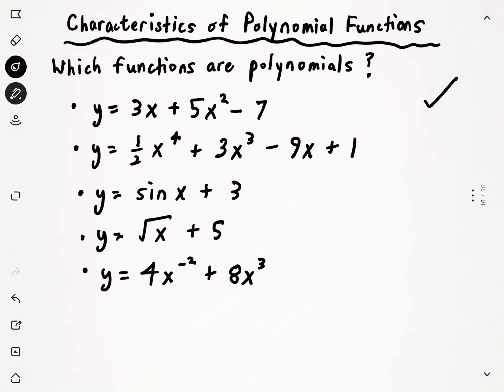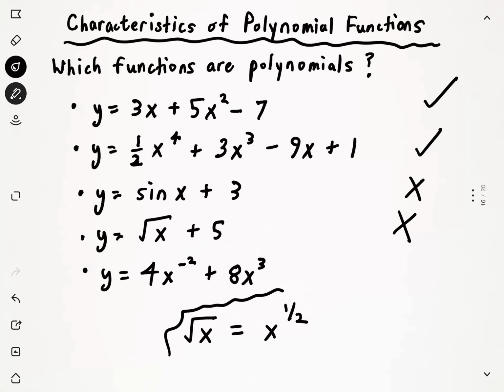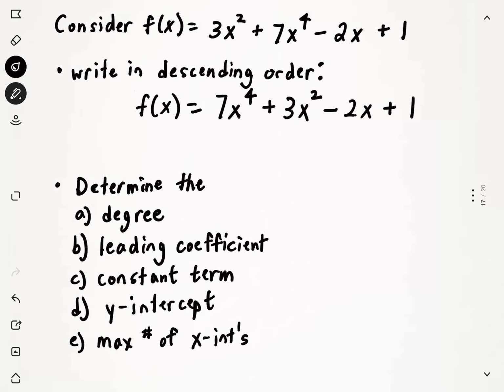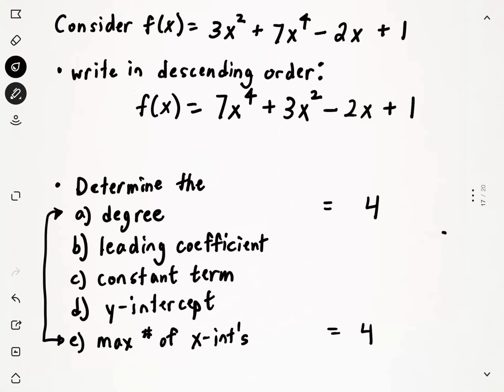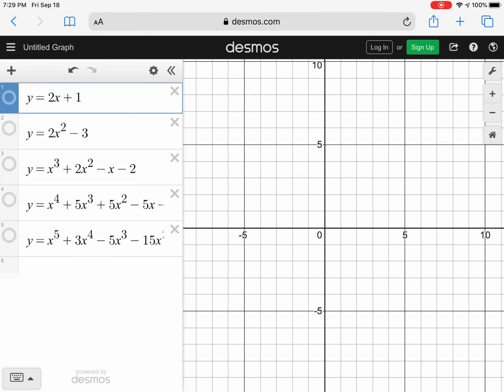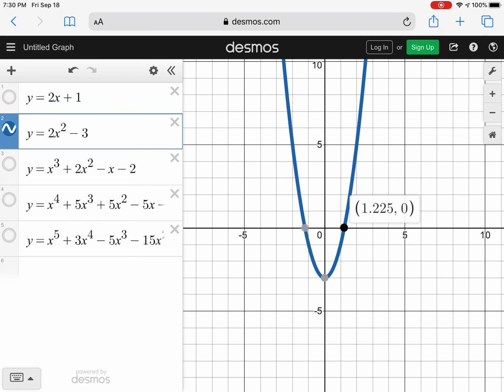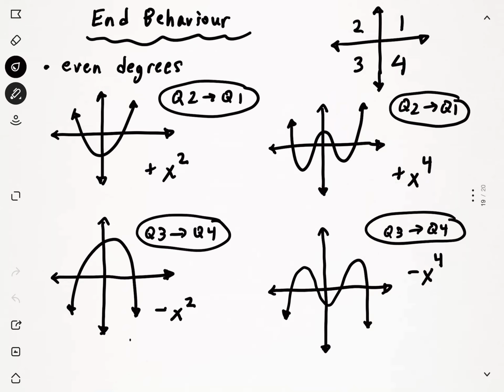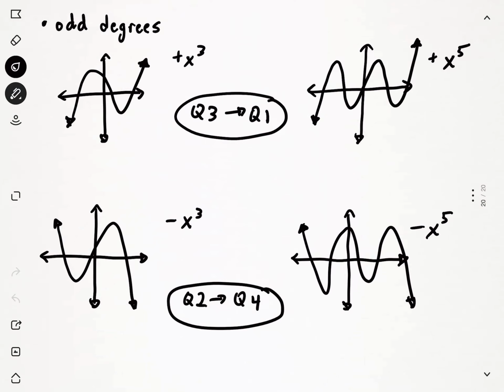Characteristics of Polynomial Functions